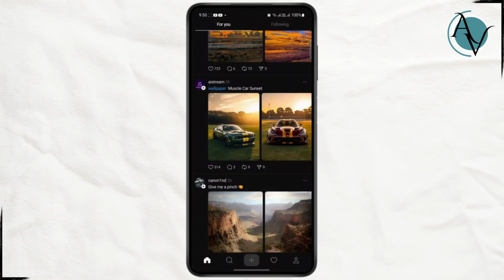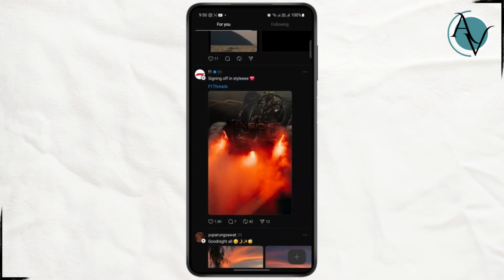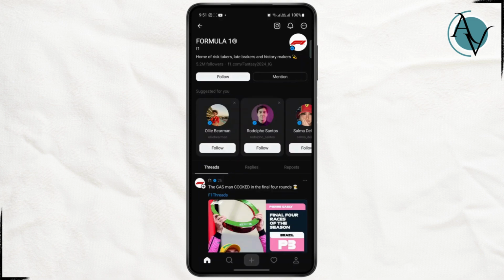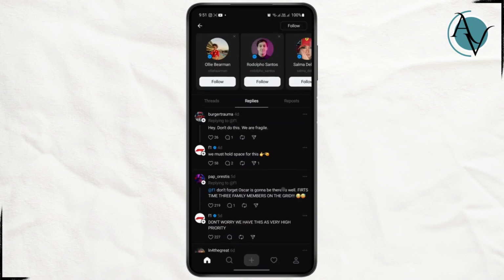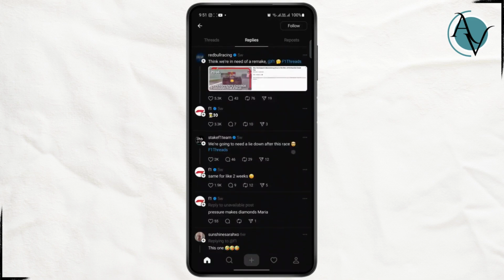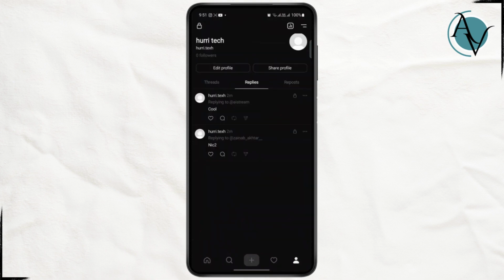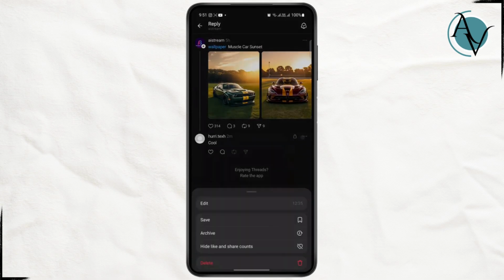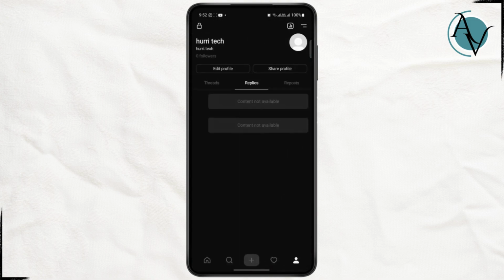How to See Comments and Replies on Threads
Learn how to easily see comments and replies on Threads in this step-by-step guide. Whether you're looking to view your own replies or explore others' comments, this tutorial has you covered.

In this video, you'll discover how to see comments and replies on Threads, how to view replies in the Threads app, and how to check your replies on Threads.

0:20 Step 1: Accessing Your Threads Post
0:45 Step 2: Viewing Comments and Replies
1:10 Step 3: Exploring Replies on Threads